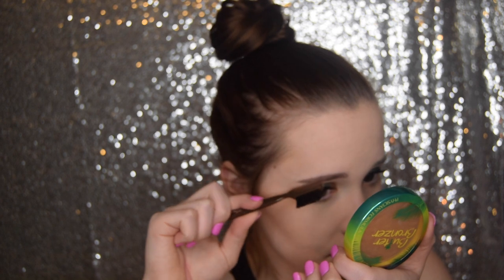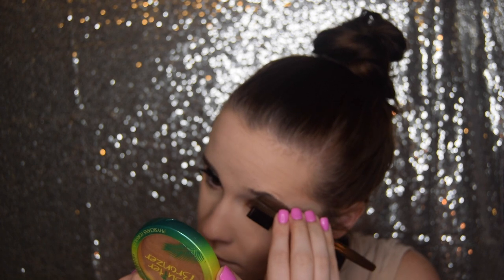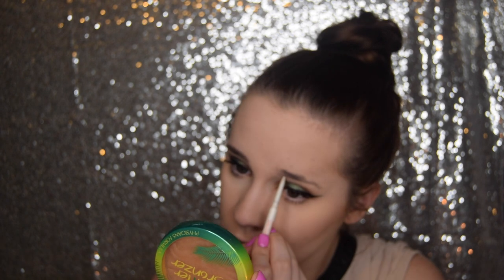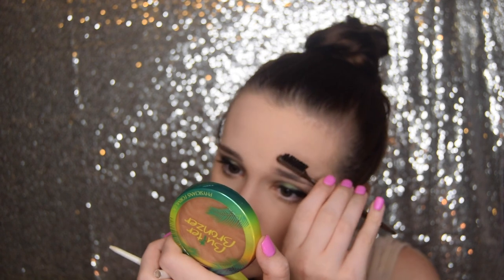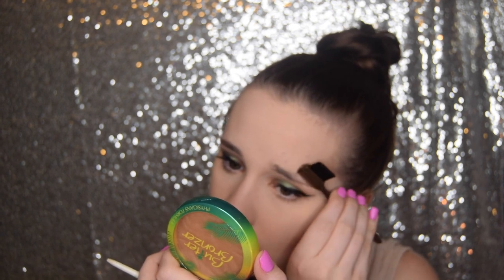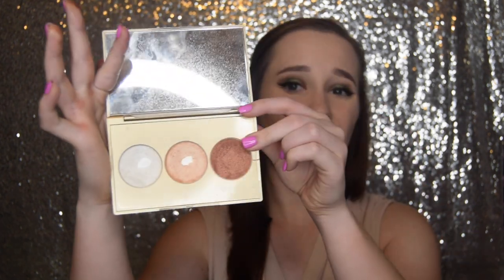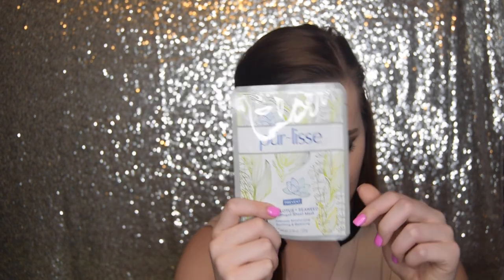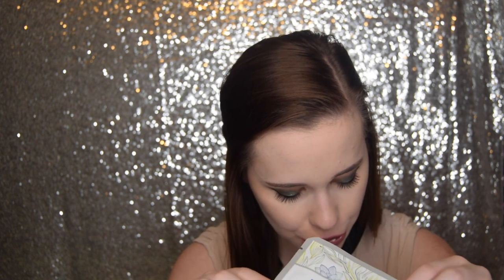June Beauty Box 5 Unboxing | Lauren House